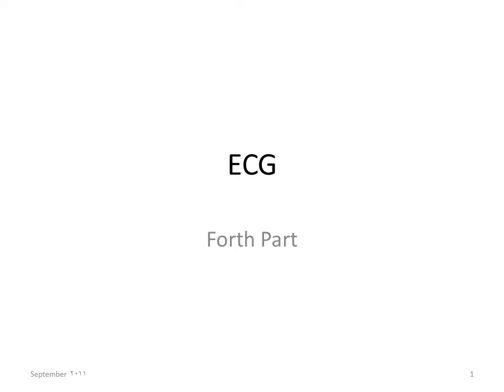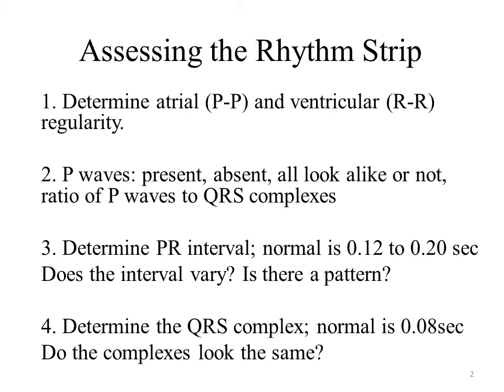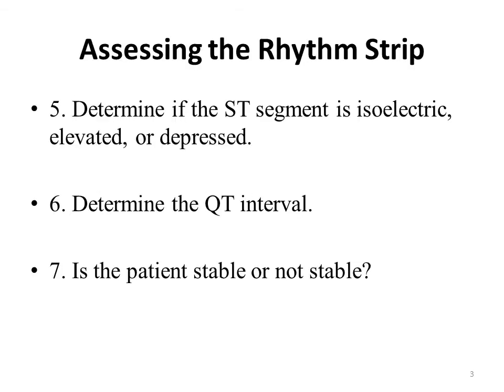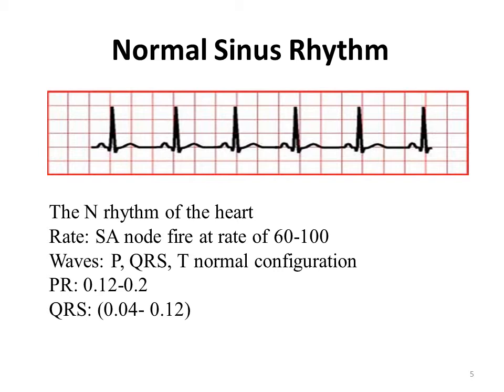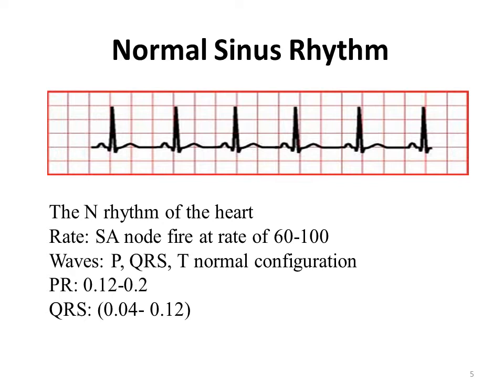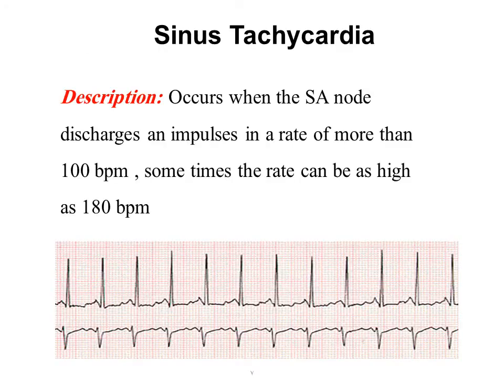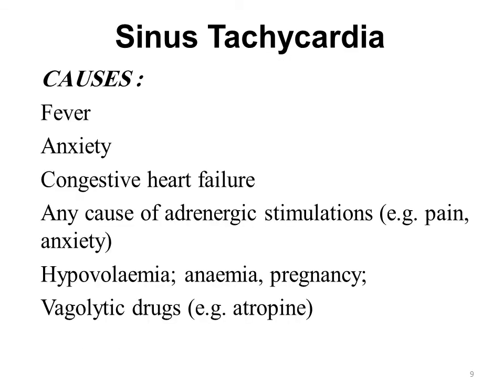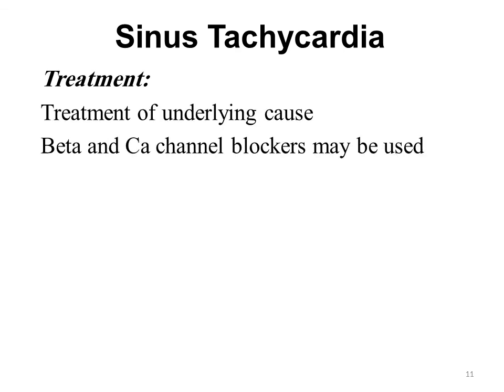ECG Part 4